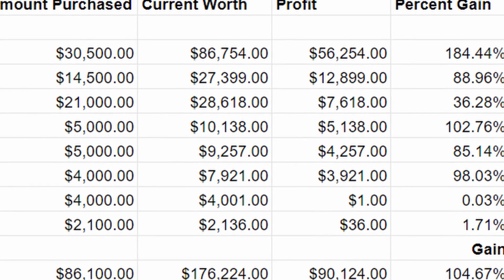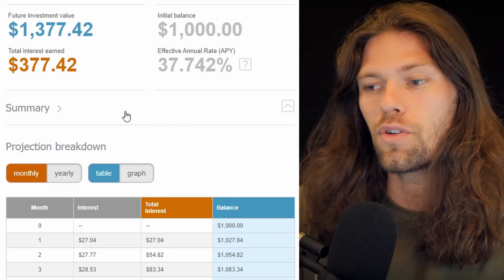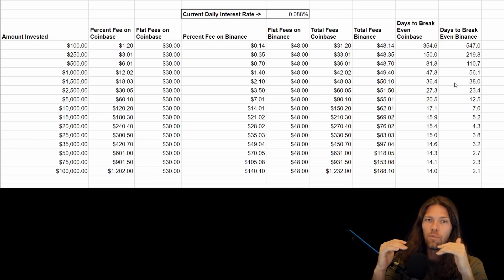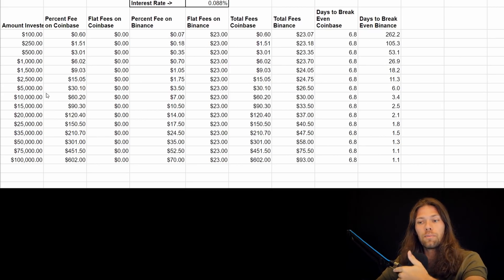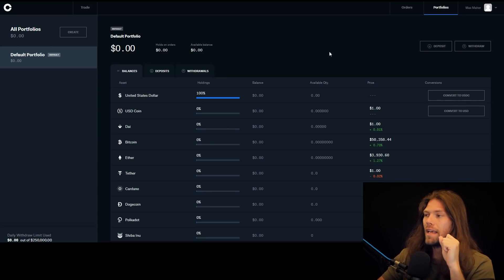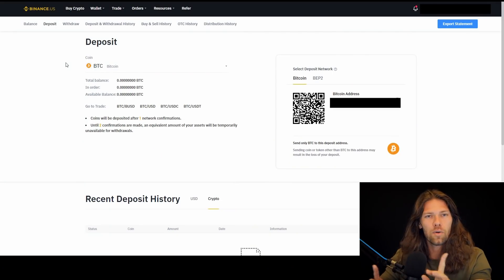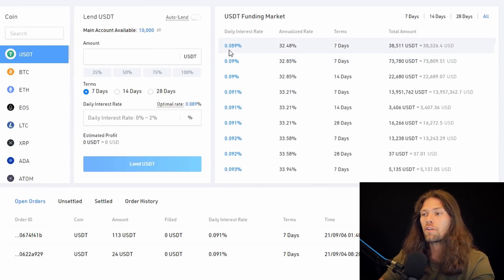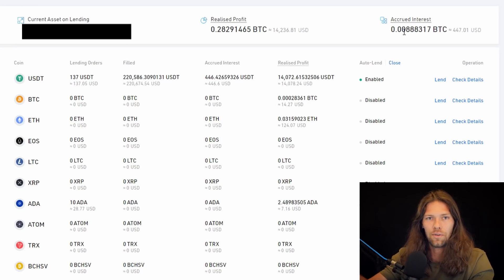Get a Guaranteed 30% Return on Your Crypto (complete guide)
How to Earn Passive Income With Crypto.

📷ALL of my camera and recording equipment

Kucoin lending
Crypto lending
Make money with crypto

0:00 Intro
0:43 Offer
1:10 How much I've made and quick overview
2:30 How much you can actually make
3:15 Best Practices
3:55 Funding your account (calculator)
4:42 Coinbase vs Binance to fund (important)
5:45 How to Make Profit on Small Amounts
7:37 Pros and Cons Summary
8:34 How to Lend Summary
8:58 Fund your account Coinbase method
11:20 Fund your account Binance method
12:56 How to lend your USDT
15:30 Risks to lend on Kucoin
18:12 Offer